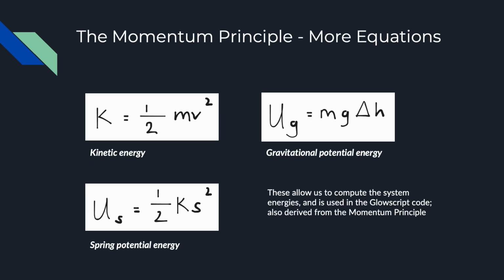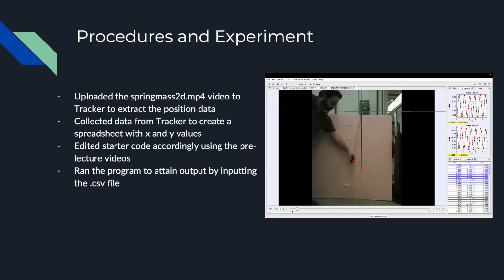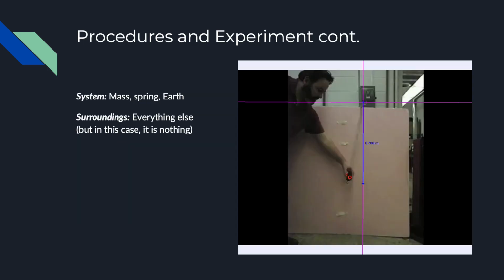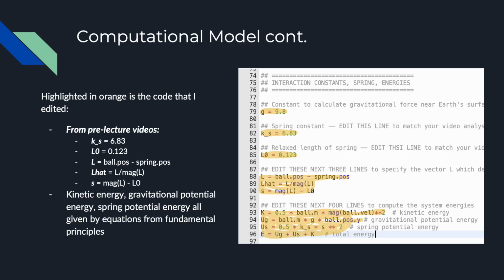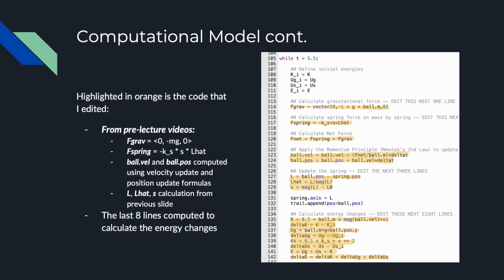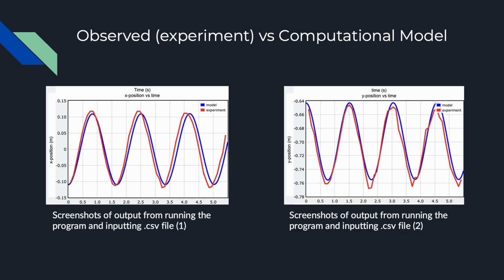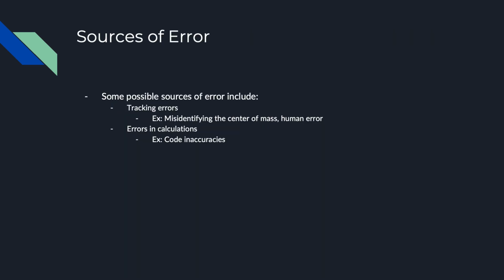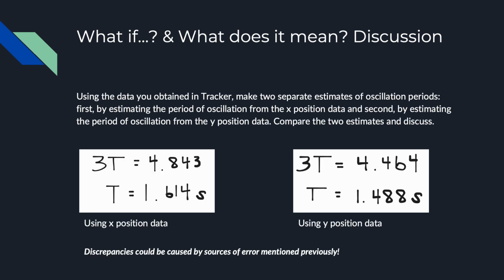PHYS 2211 Lab 4 Oscillations